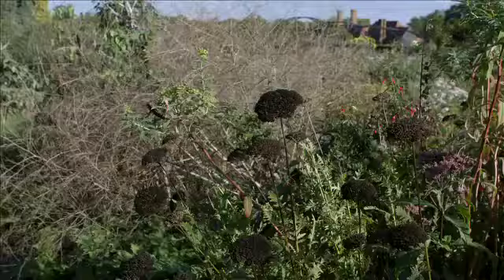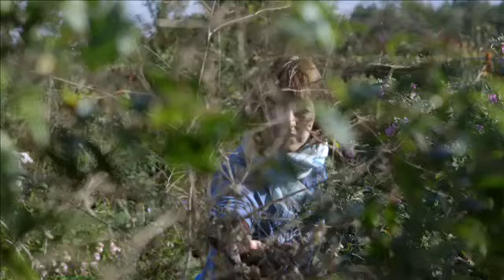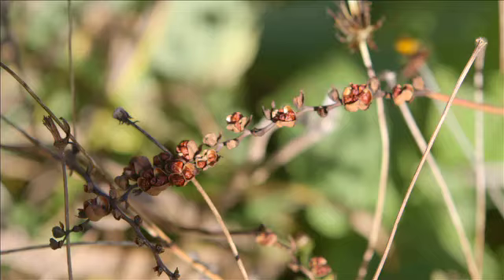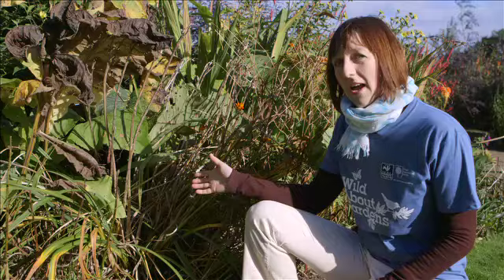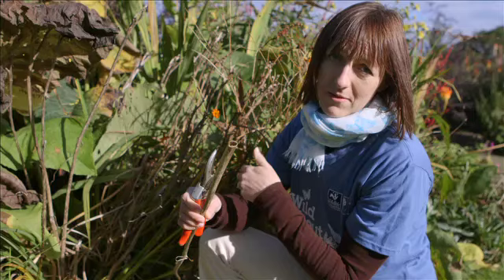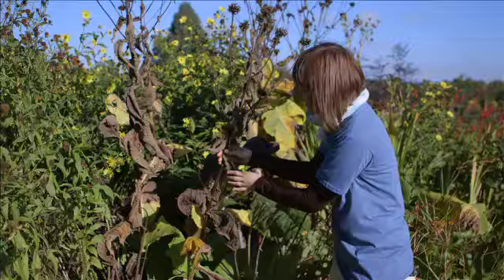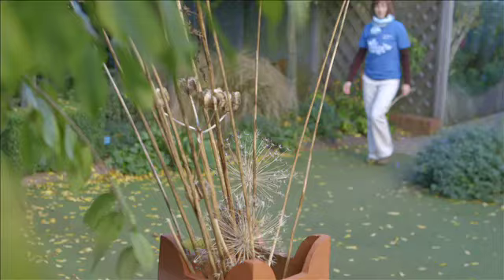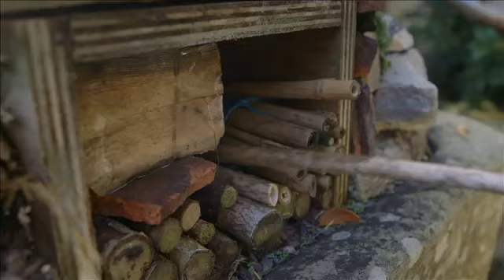How to use herbaceous perennials to provide for wildlife | The RHS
Even when our herbaceous perennials cease looking their best, or even look a little scruffy... However wildlife gardening expert Helen Bostock explains why you should think again about cutting them back.

This film is part of Wild About Gardens Week 2013, promoting how we can all do something to help wildlife.